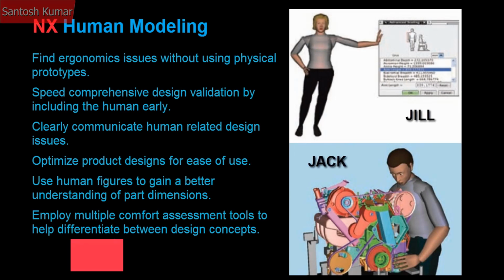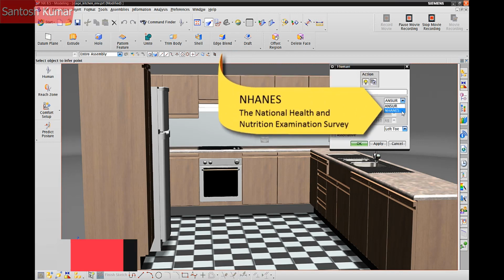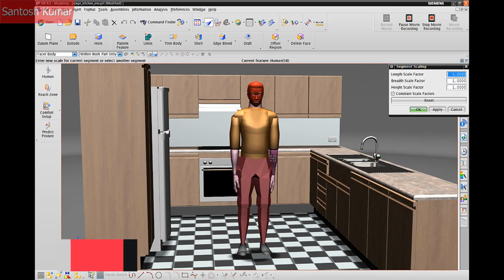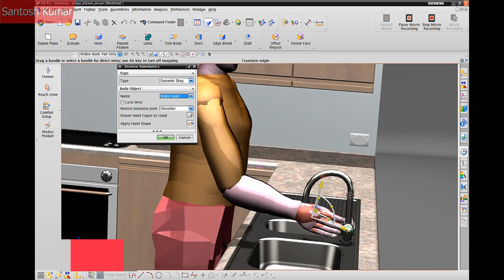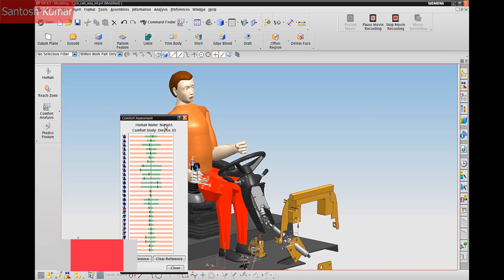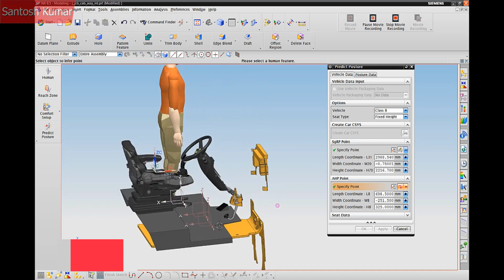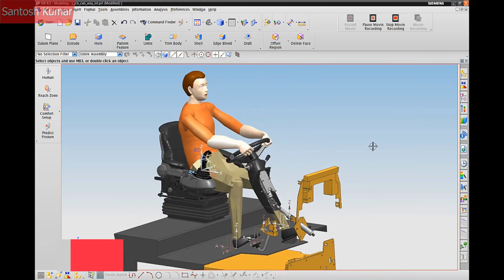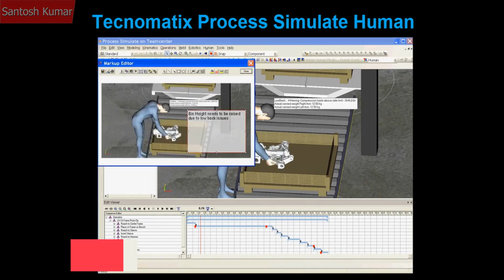NX 12.0 | SIEMENS | NX Human Module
Topics Covered:
NX Human Module